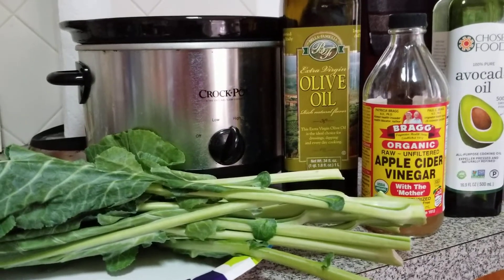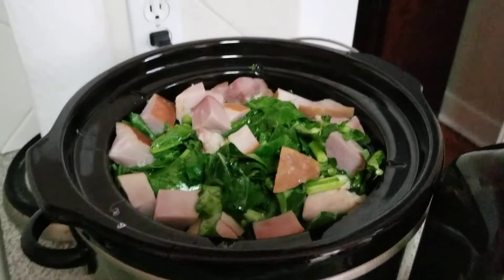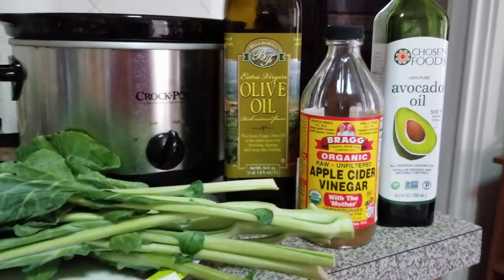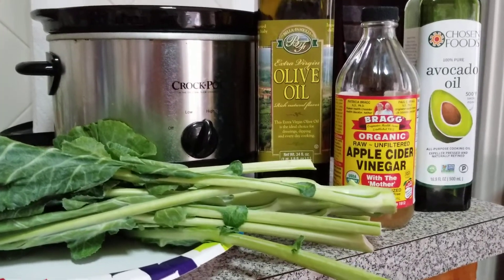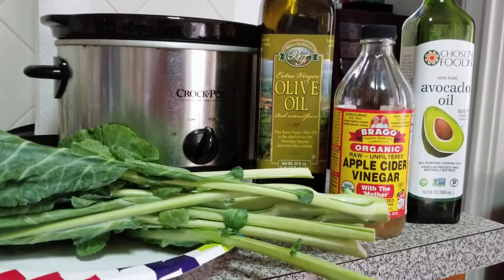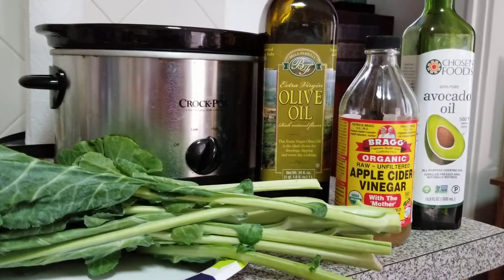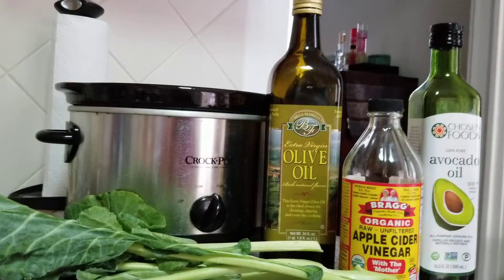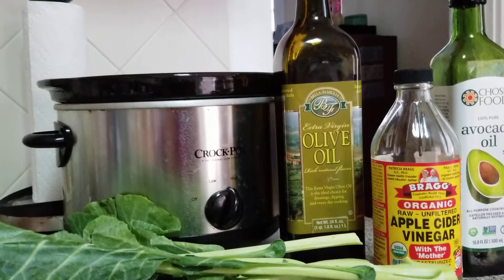Preparing Collard Greens.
Hello YouTube Family, here's my recipe for Collard Greens.   It is Keto Friendly and Food Combining friendly as well as low carb.   BON APPETIT!!
Peace and Health,
Linda